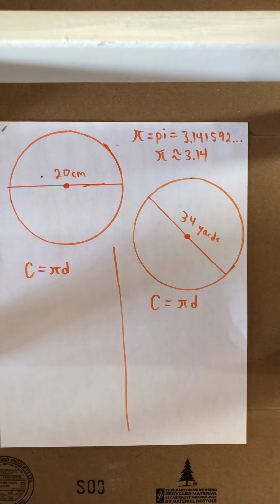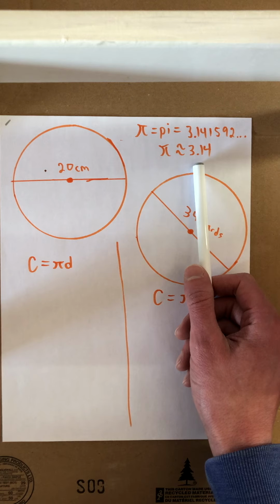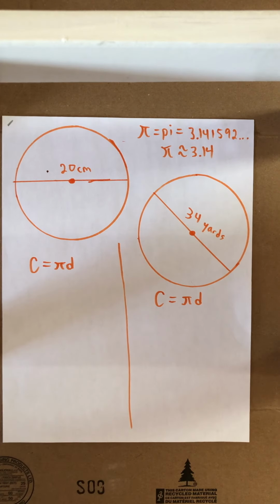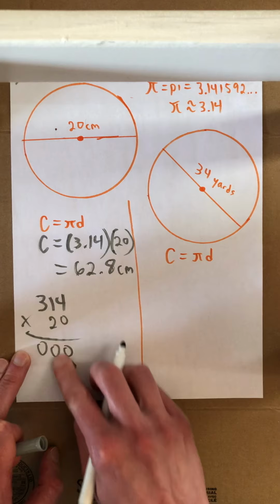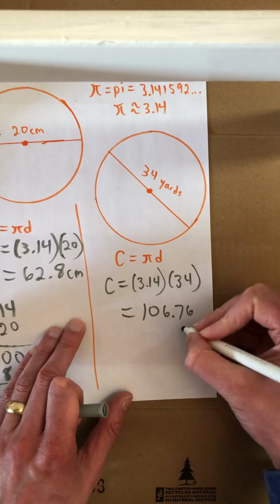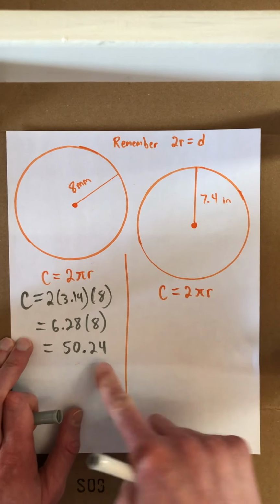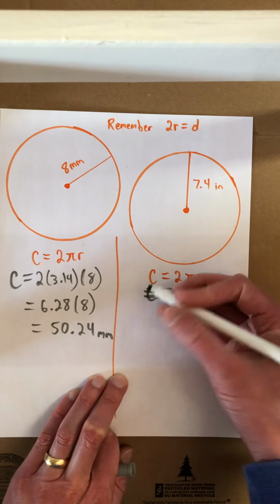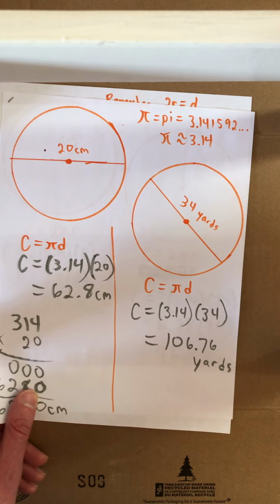May 4 - 8.2 Finding Circumference